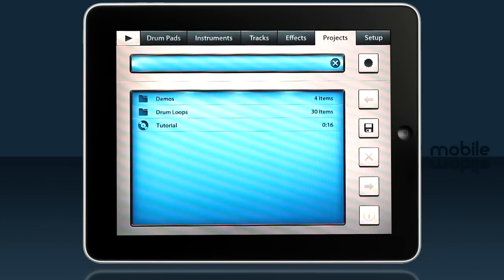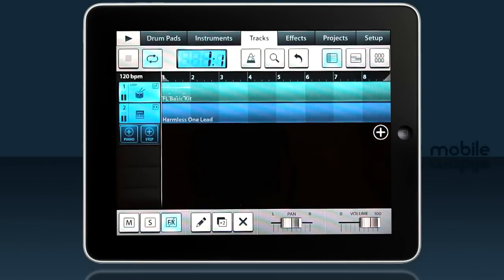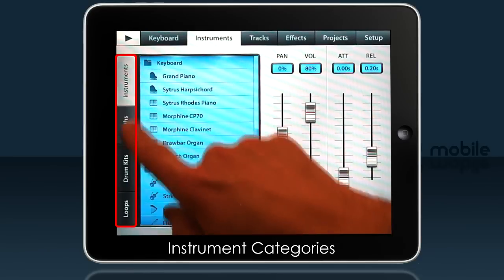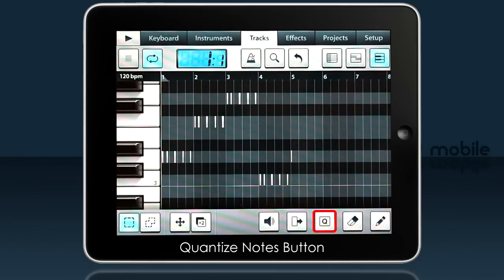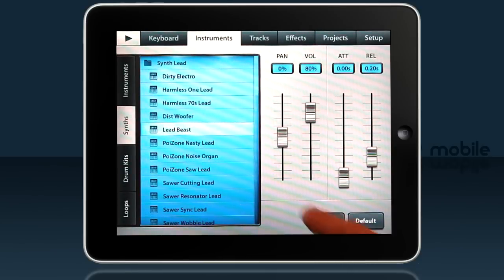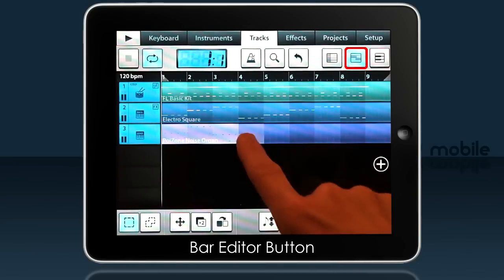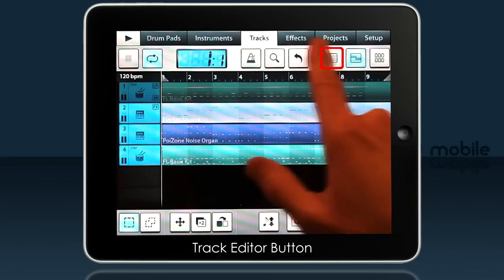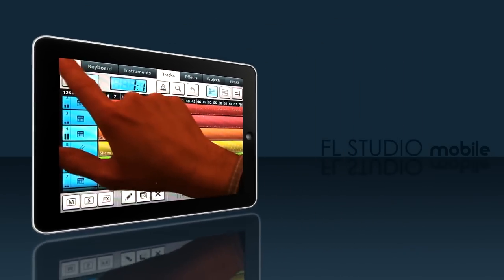FL Studio Mobile 2 | Getting Started (now replaced by FL Mobile 3)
FL Studio Mobile for the iPod Touch, iPhone and iPad. Tutorial on getting started.

If you want, load mobile projects into FL Studio and take them to the next level.

FL Studio Mobile available from the App store.

Yes the hand is inside the iPad. With proper training and diet it is possible to fit the FL Studio Guru INSIDE an iPad.

FL STUDIO MOBILE FAQ

What about Android OS? It's on the roadmap, stop nagging! We have a development team working on a low-latency Android audio-engine and there are many screen resolutions and device specifications to consider, it's not as simple as you may think :)

Does this mean FL Studio on Mac OSX soon? FL Studio Mobile is not a port of the Windows version of FL Studio. It is the product of a completely separate development team, and code, so FL Studio Mobile, while compatible with FL Studio has no impact on FL Studio development and vice versa.

Can I use VSTs? No, iOS does not support VSTs and frankly the devices it runs on don't have the CPU power to perform the synthesis you are used to on a desktop. FL Studio Mobile uses high quality sample based instruments made from Image-Line plugins and sample packs.

Image-Line